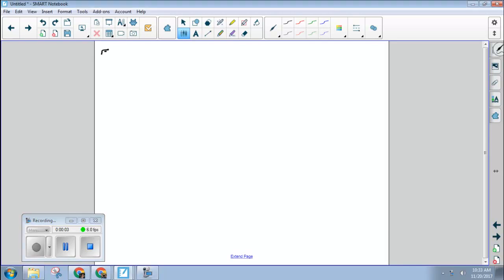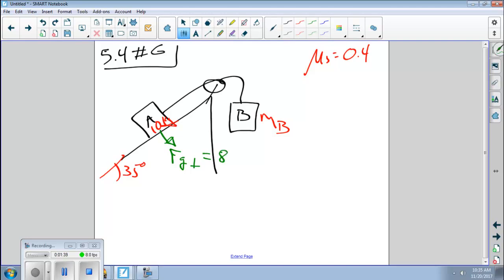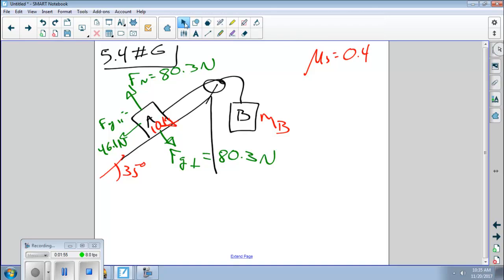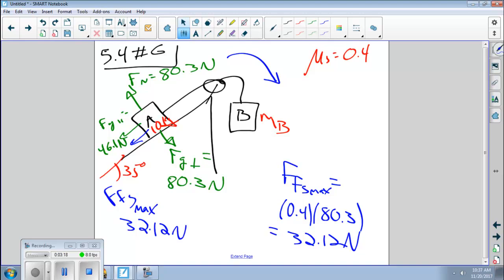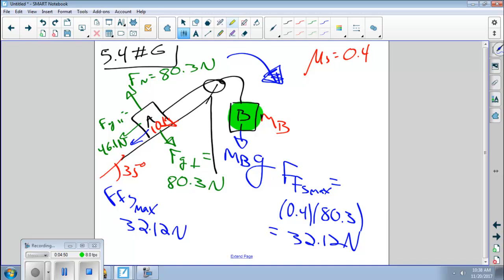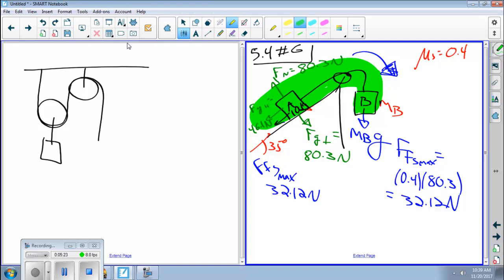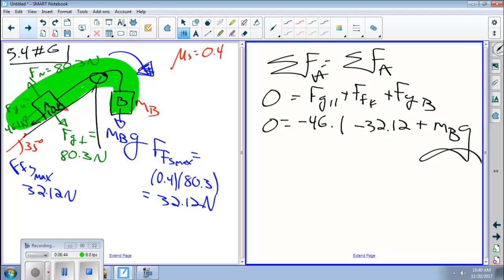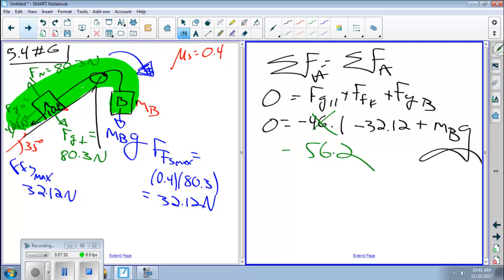AP 5 4 #6